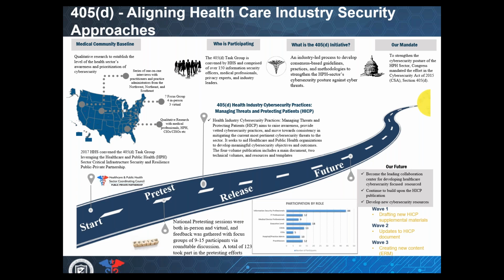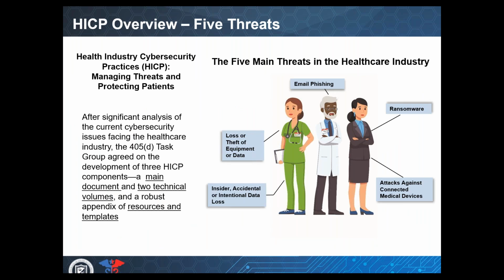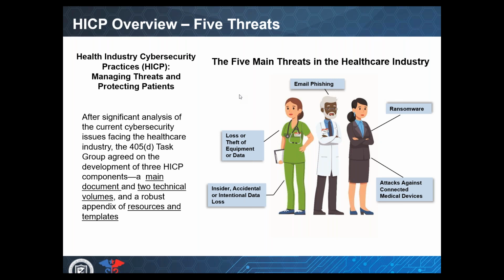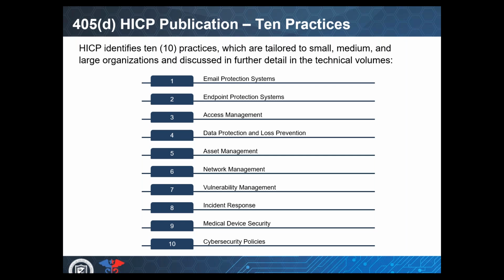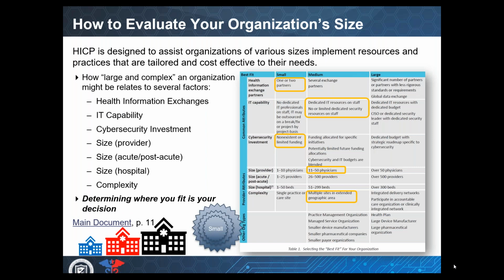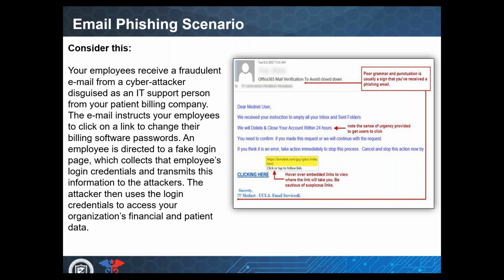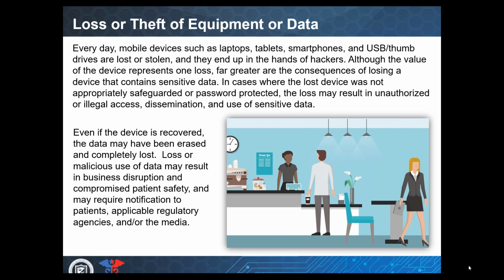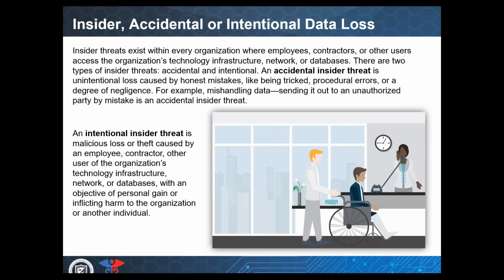405d National Cyber Security Updates